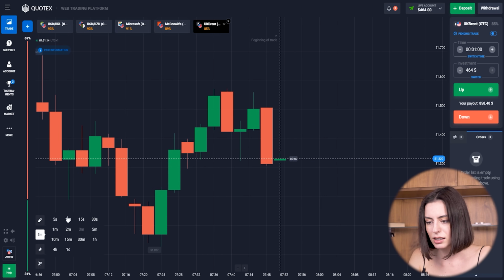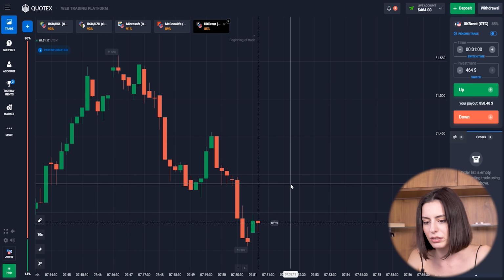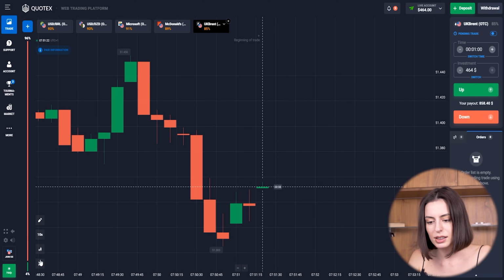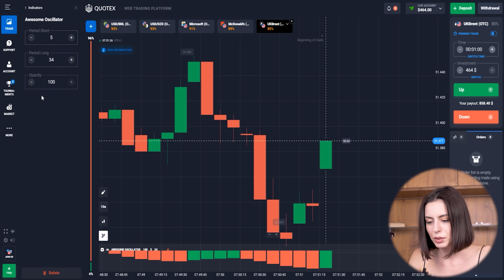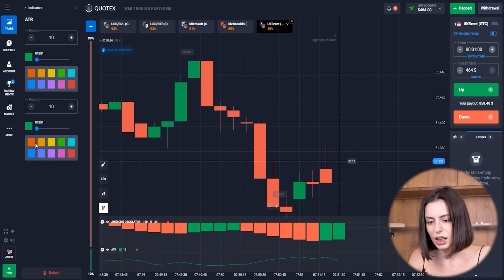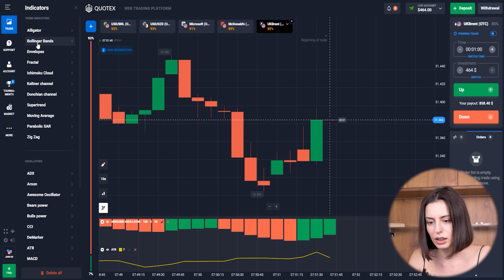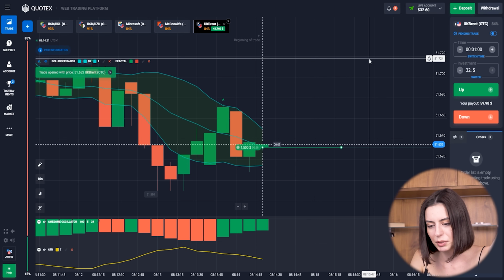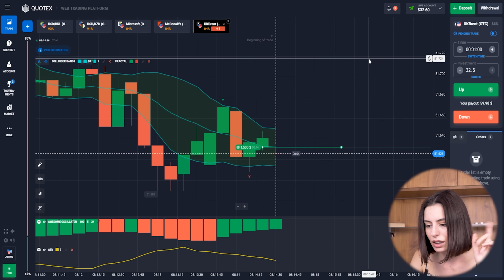💯 FOREX VS QUOTEX | Basic Forex Strategy With Four Indicators for Quotex Trading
Hi guys, you are on Baby Trader channel! There is always a debate among traders about, where it is better to trade on Forex or on Quotex. In this video, I will show you a basic Forex strategy with four indicators for Quotex trading platform. Some of these indicators that you do not understand, you can replace with ones that you trust. I am sure that this Forex strategy will bring you profit!

⏱ Timestamps:
00:00 - Trailer
00:10 - Daily Free Quotex Signals On My Telegram
00:33 - Introduction
00:56 - Setting Up Today's Quotex Strategy
02:25 - First Quotex Live Trading Round
03:19 - Second Quotex Trading Round
04:46 - Third Quotex Trading Round
05:52 - Fourth Quotex Live Trading Round
06:48 - Final Quotex Live Trading Round
08:06 - Conclusion

forex trading
forex trader
quotex trading strategy for beginners